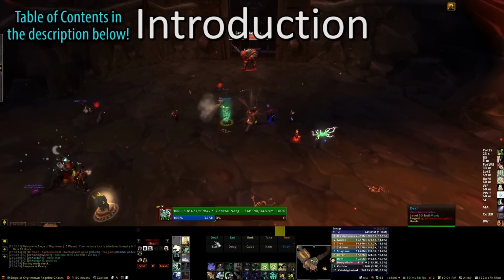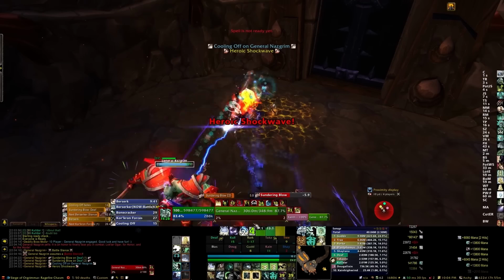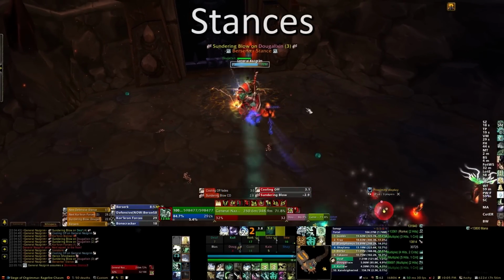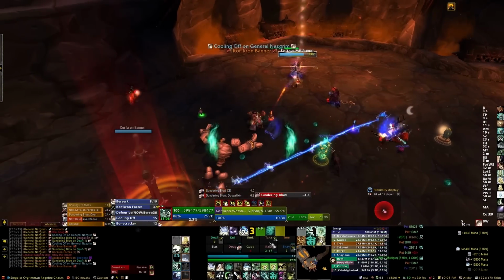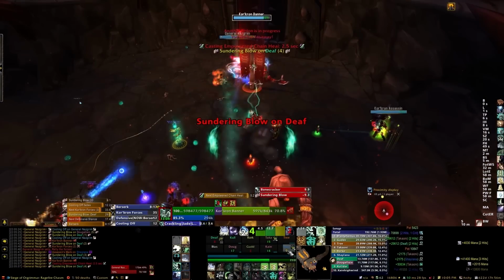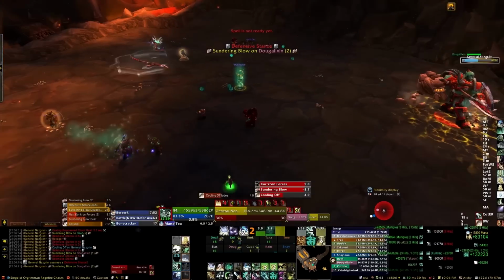General Nazgrim Normal DPS Guide [VOX]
A Vox Immortalis Commentary DPS Guide to the General Nazgrim encounter in Siege of Orgrimmar.

Introduction: 0:09
Rage Mechanics: 0:32
Stances: 1:11
Avoidable Damage: 2:23